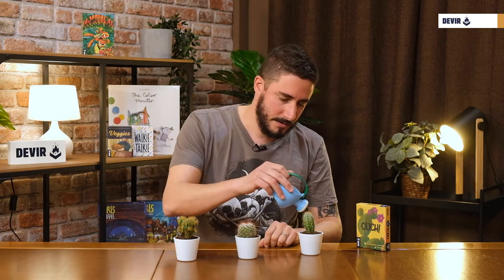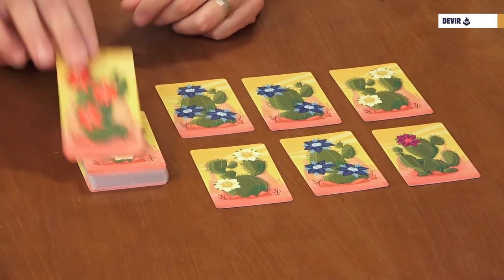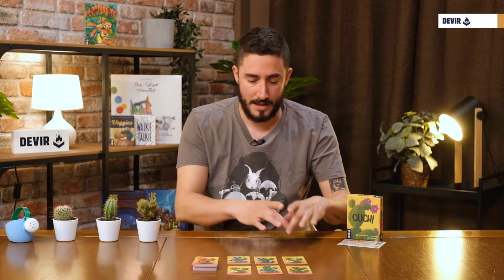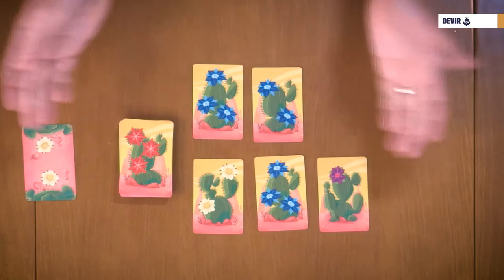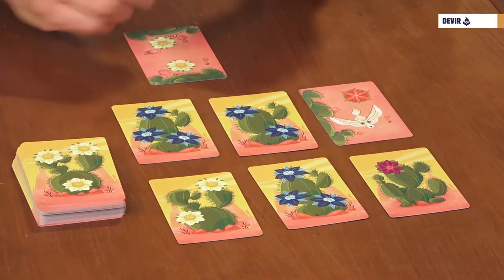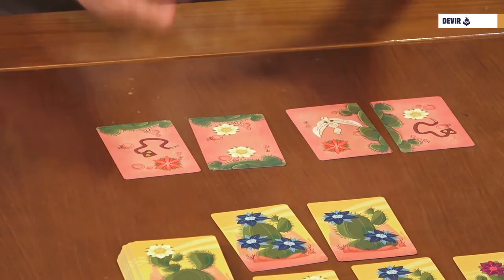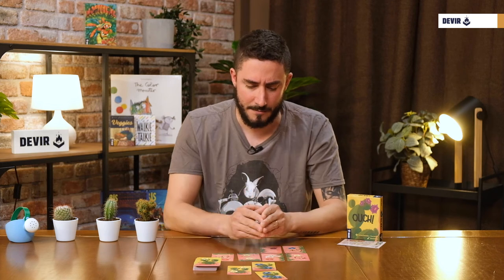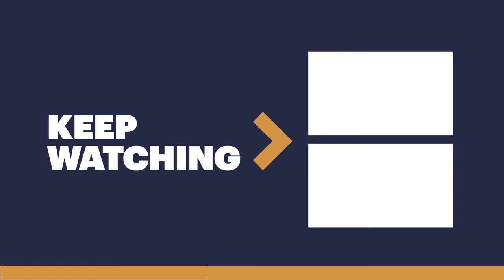How To Play Ouch!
Choose which Cactus card you want to take and decide which side you will handle it by. When you flip it over, you may get a nice set of flowers or an itchy prick in your finger!